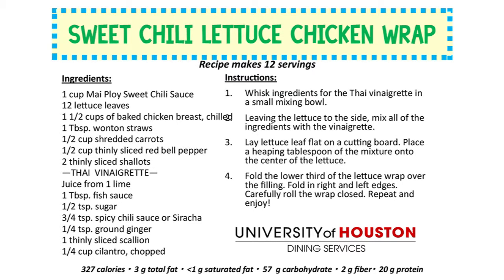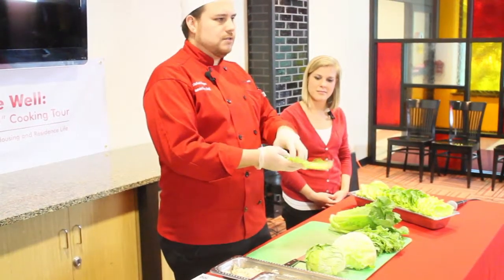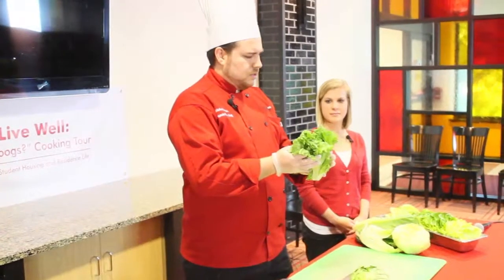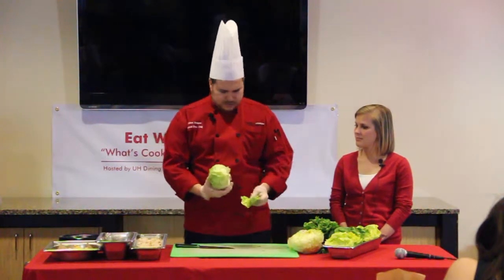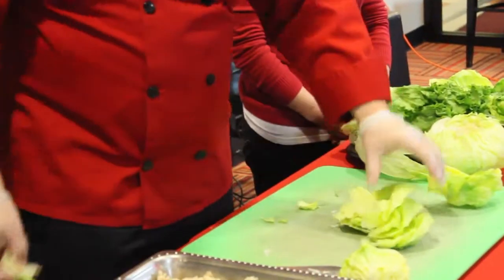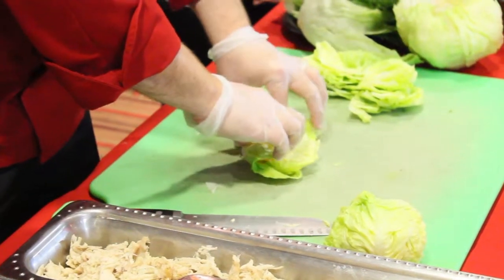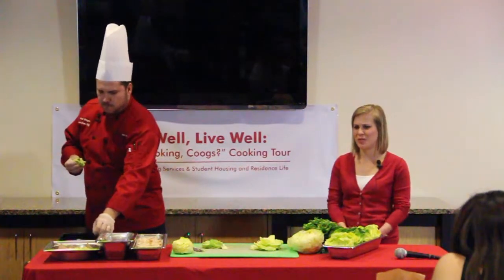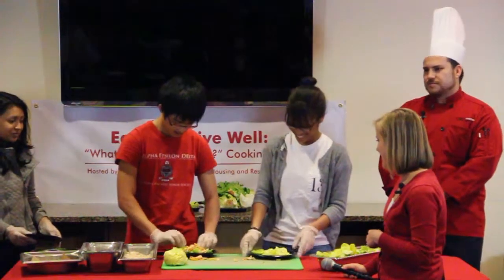What's Cooking Coogs (Episode 6) - Lettuce Wraps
This is the sixth edition of the What's Cooking Coogs Cooking Tour. In this episode Executive Chef Michael Bargas and Campus Dietitian Sarah Feye show residents how to make Lettuce Chicken Wraps.